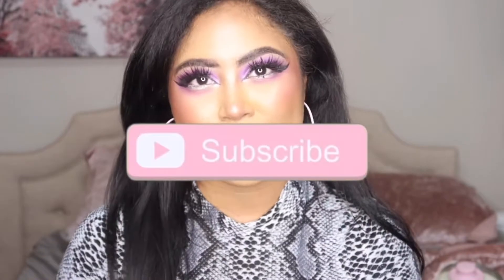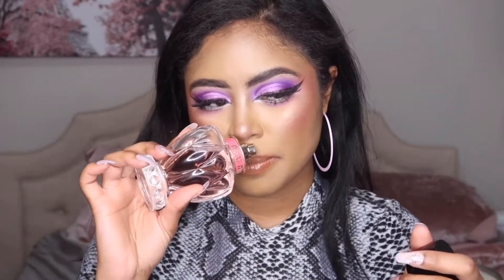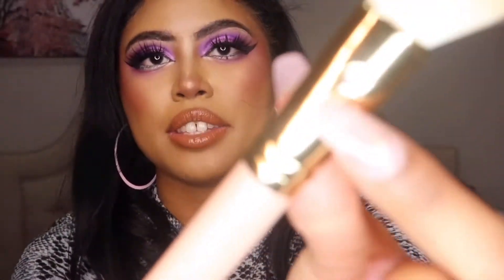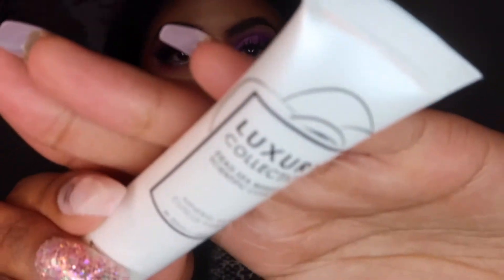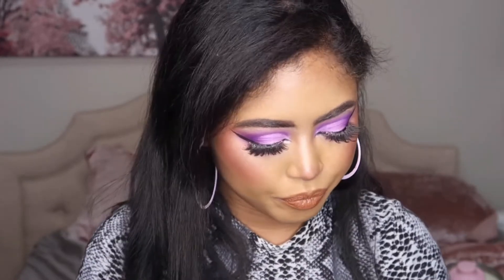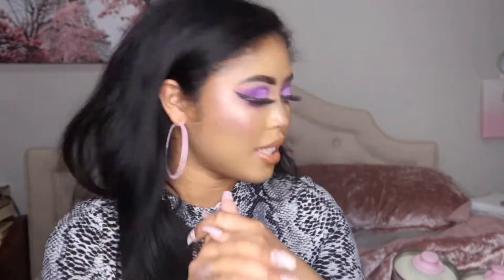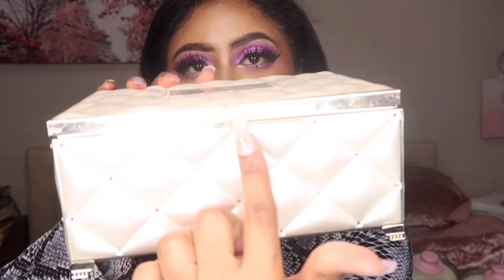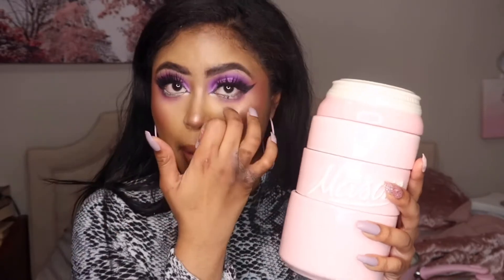MOTHER'S DAY GIFT GUIDE 2021 | WHAT TO GET YOUR MOTHER FOR MOTHER'S DAY!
Hey Beauties! In today's video I share with you gift ideas for your mother for Mother's Day! I hope these ideas help in your search for the perfect gift for your mother! I can't wait to see you in my next one! xoxo

Products Mentioned:
Wonderboom 2 speaker
Miu Miu Twist Perfume
Premier Dead Sea Nail Kit
3 in 1 Facial Steamer
Beauty and the Beast Rose
Similar Jewelry Box
Pink Pot and Pan set
Pink Mason Jar Measuring Cup
Pink Mason Jar Sponge holder